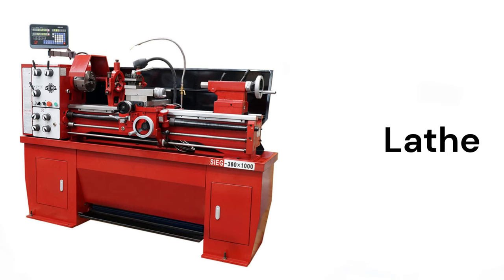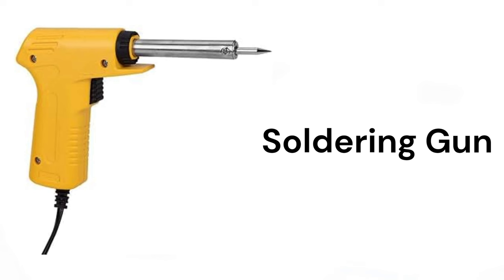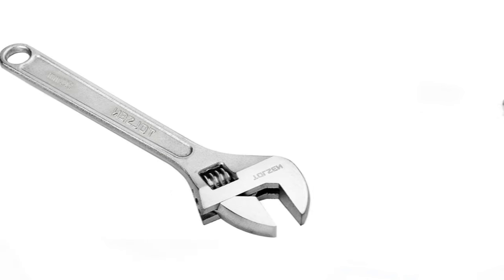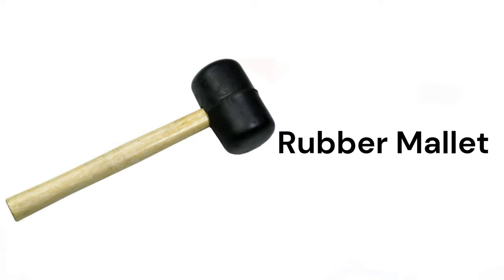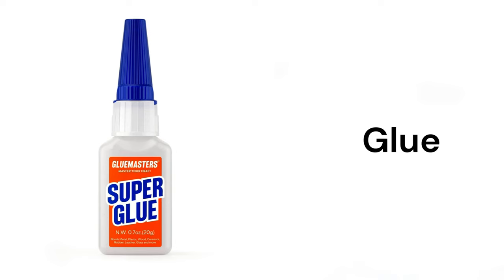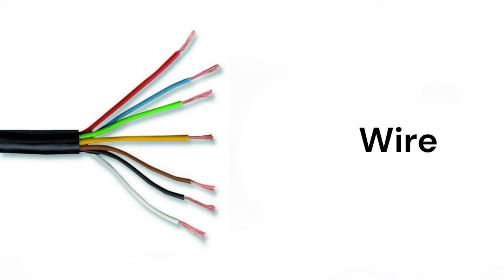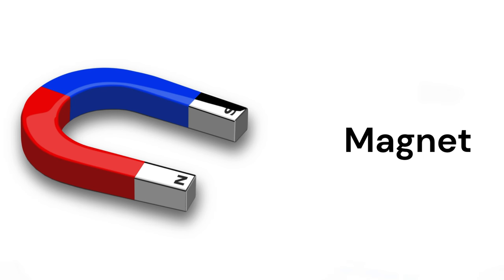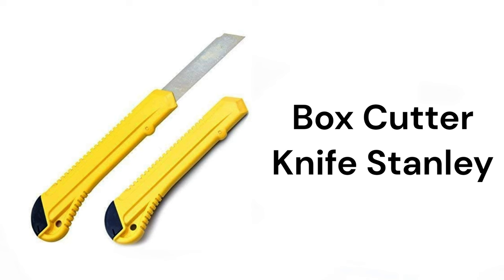List of Tools in English | Learn Tools Names in English with Pictures | Tools in English vocabulary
in this video, I have shared 160 tools name  in English with pictures. This video will help you lots to speak in English,
 think in English, that will ultimately help you to become an good English speaker. We have added the high quality picture of each beautiful.
English words, English vocabulary, English words learning, English words daily use in life, English words with pictures, English words for beginners